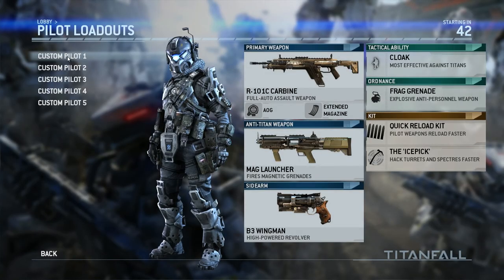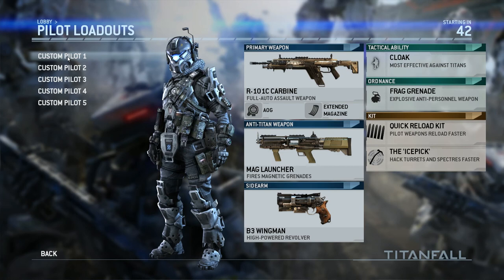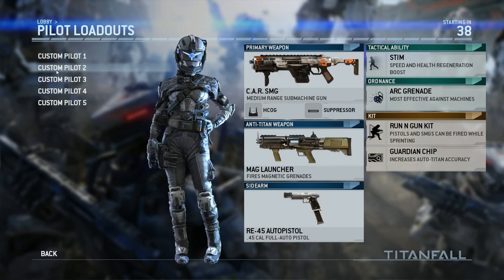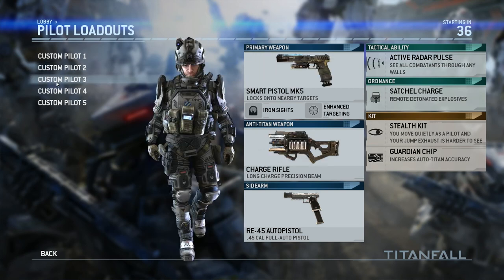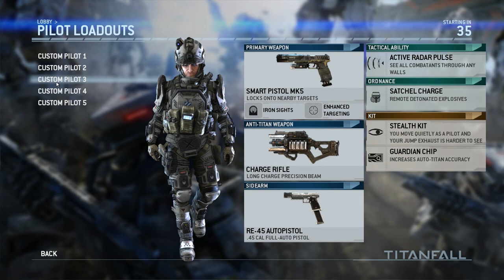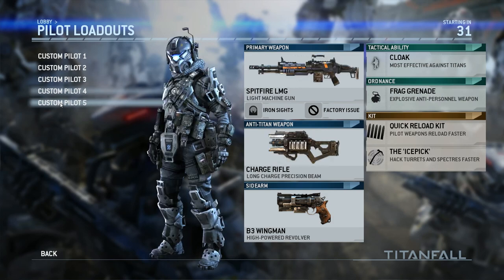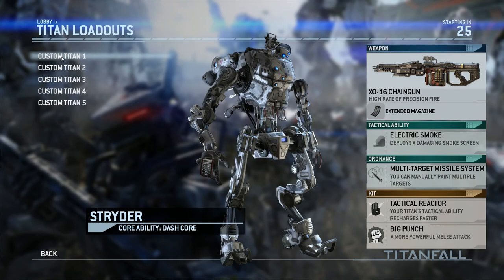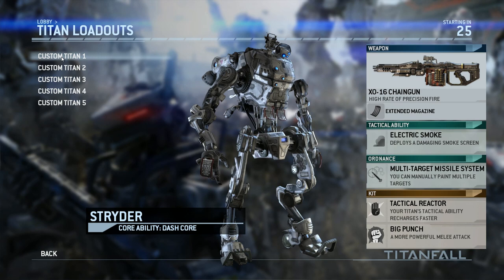Raxen's Best Titanfall Loadouts!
I hope you guys enjoy the video, let me know if my classes are similar to yours!